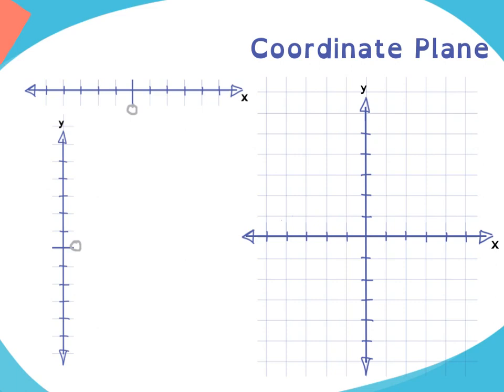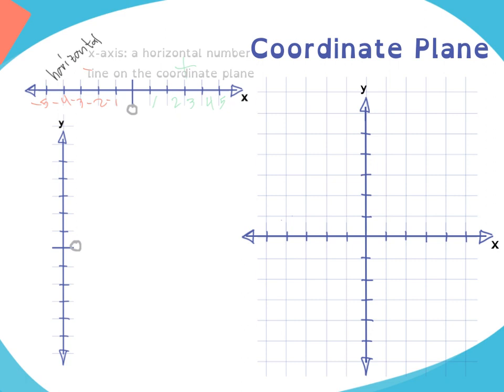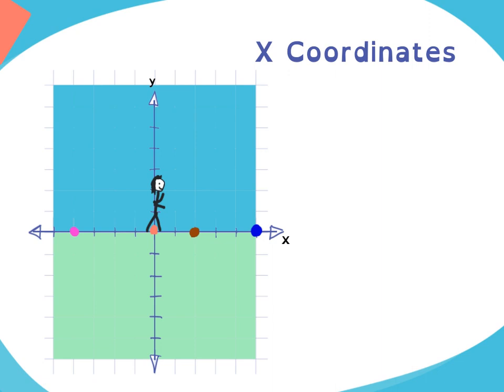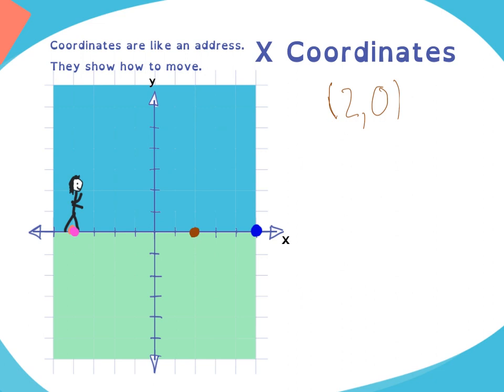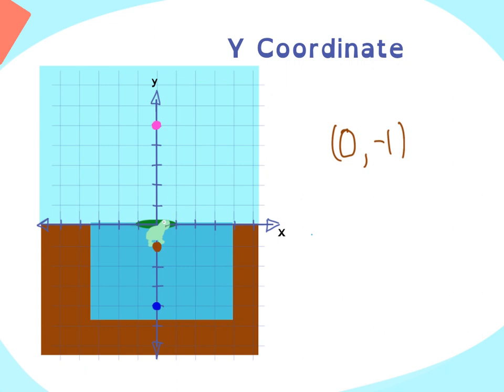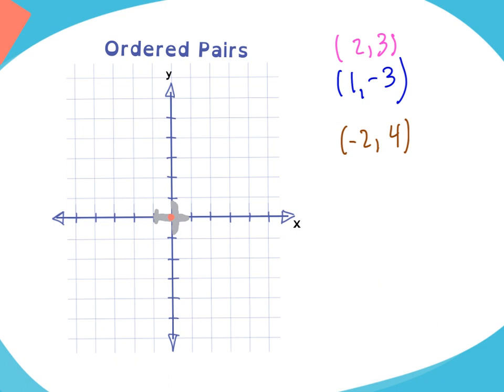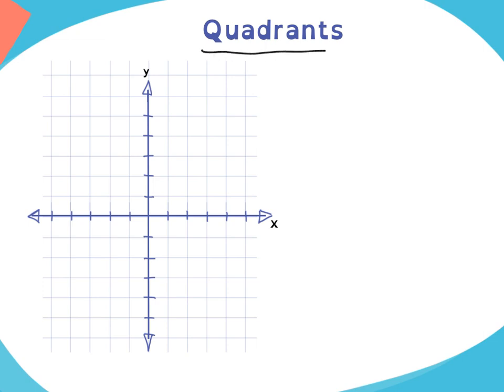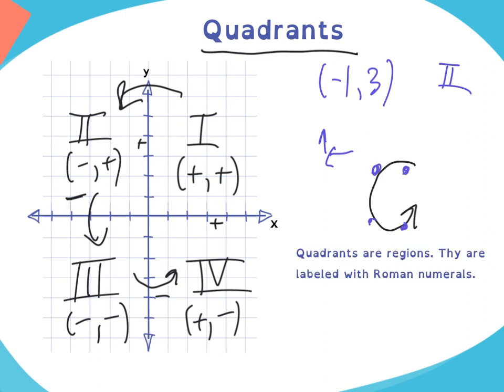coordinate plane review 8th grade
An animated, example-based review of coordinate plane basics.